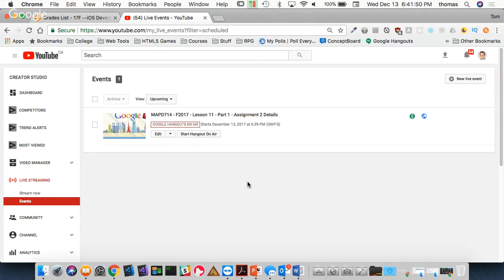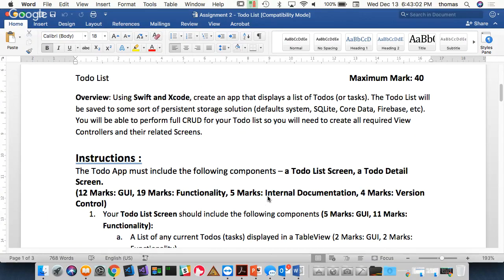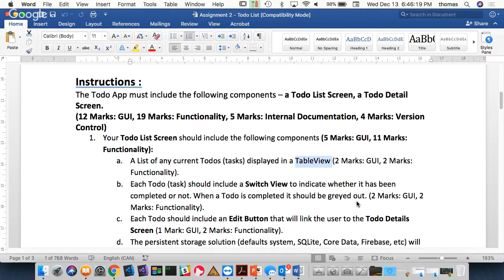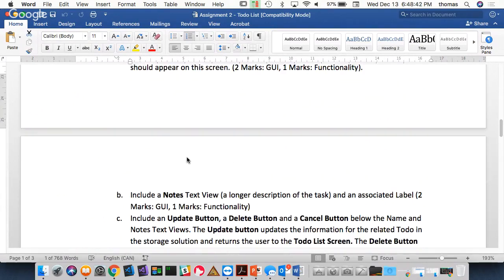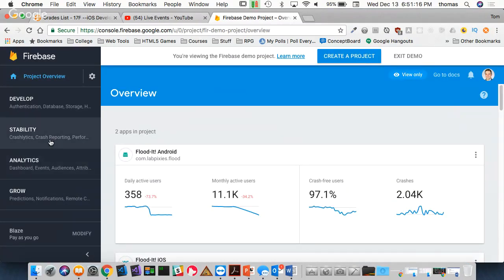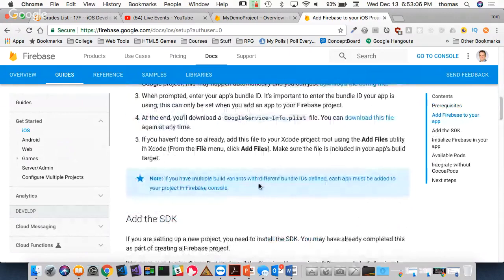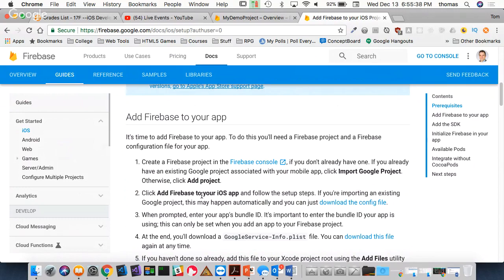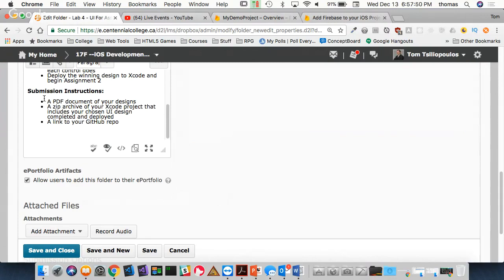MAPD714 - F2017 - Lesson 11 - Part 1 - Assignment 2 Details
MAPD714 - F2017 - iOS Development - Lesson 11 - Part 1 - Assignment 2 Details